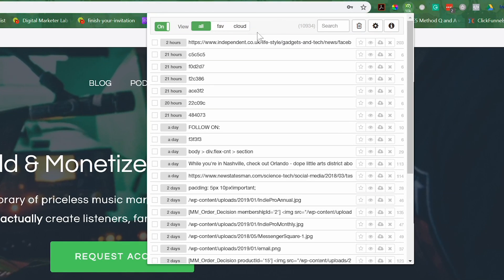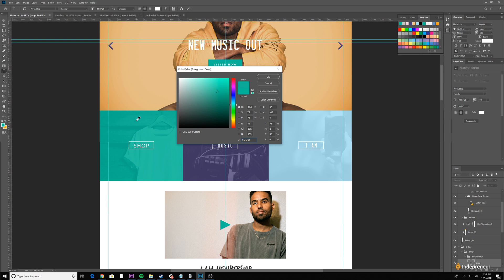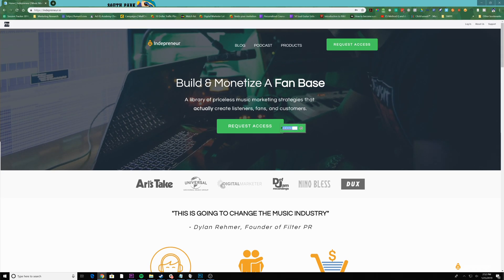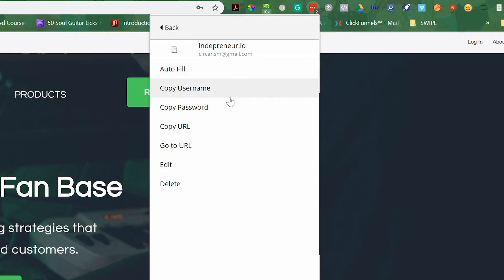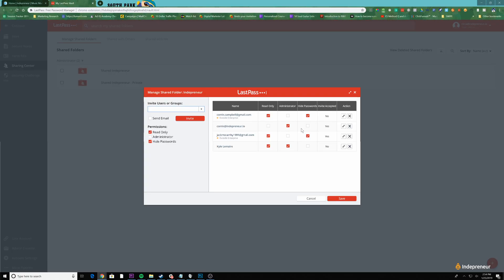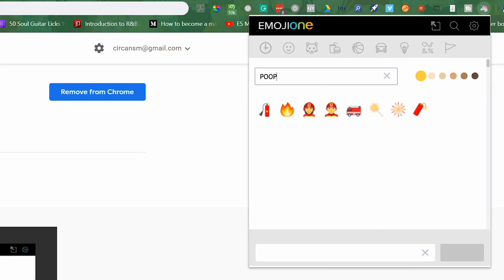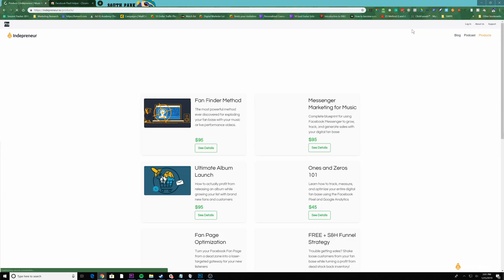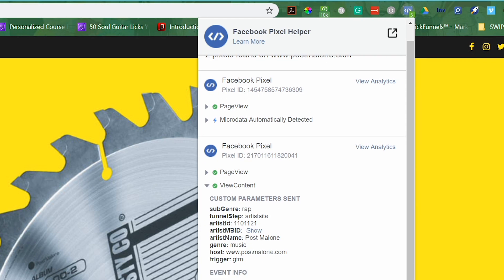5 CHROME Extensions that will TURBOCHARGE your Online Workflow!!!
If you're an artist, YouTuber, marketer... or just anyone that works with content and websites, you are probably ALWAYS on your web browser. So wouldn't it be nice if your browser HELPED you get more stuff done quicker?

In this episode of Tiny Tutes, Circa breaks down the 5 Chrome Extensions he uses every single day to help him create and upload content, design websites, and market for artists and creators with speed and ease.

Don't miss these need-to-know shortcuts for getting more done online TODAY! And, if you'd like to add these extensions to YOUR Chrome browser, check it out...

Lighting Setup
Aputure C120d Mark II w/ Light Dome Mini II